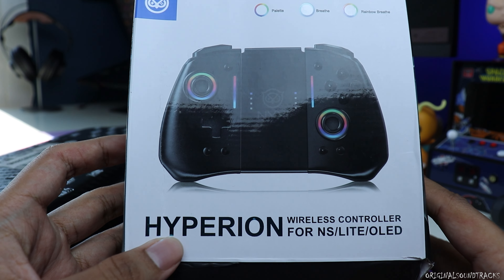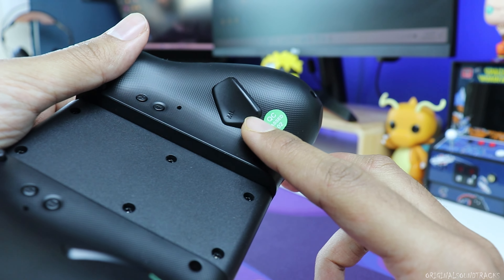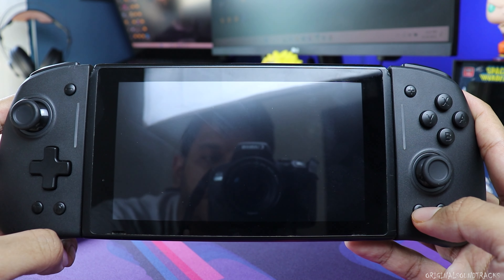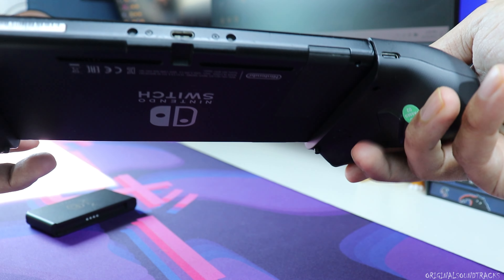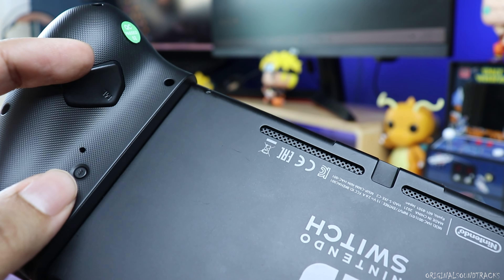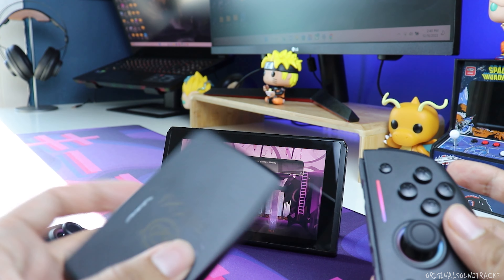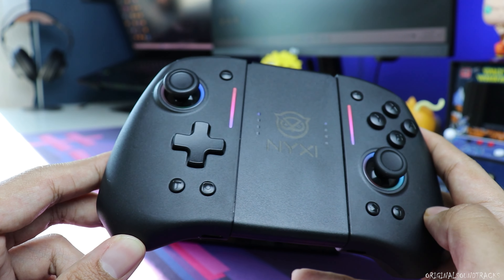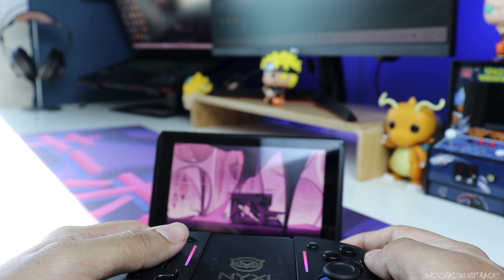NYXI HYPERION REVIEW |Nintendo Switch Joy-con Alternative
I got this super cool - NYXI Hyperion Wireless Joy-pad with 8 Colors LED for Switch/Switch OLED and Nintendo Switch carrying case from @nyxigaming
Their products are really high quality, and they have some amazing accessories. Please check them out!